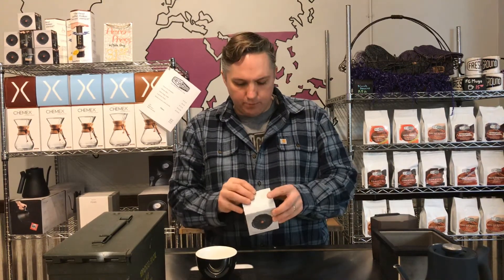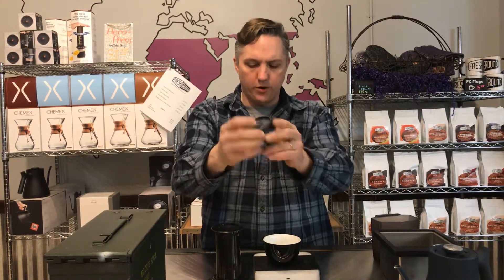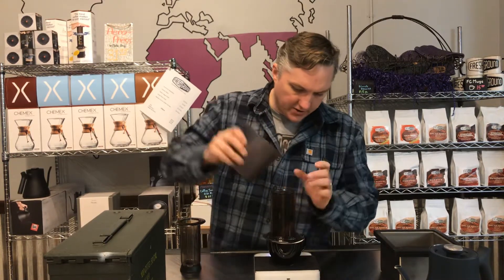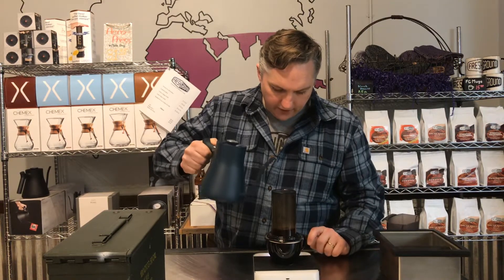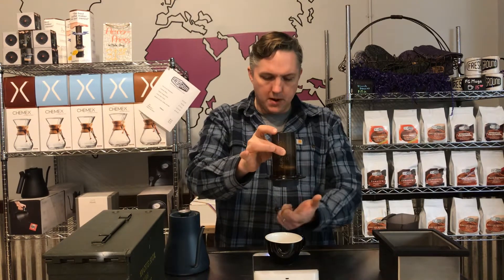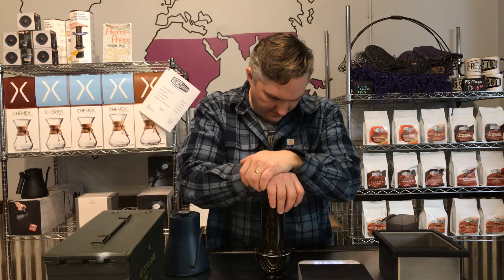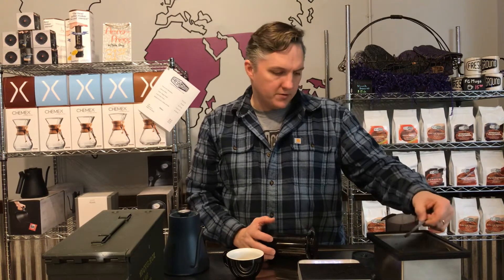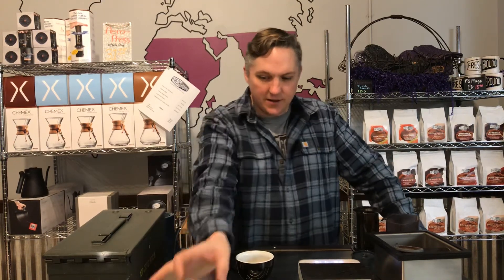Prismo for Aeropress by Fellow Products - home espresso from your Aeropress!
The Prismo by Fellow Products makes it easy to make espresso using your Aeropress.